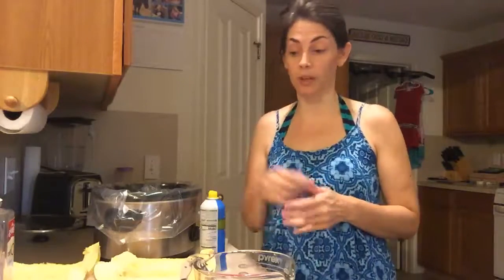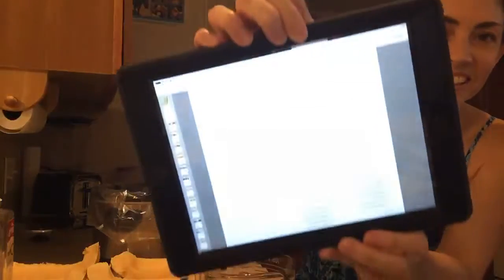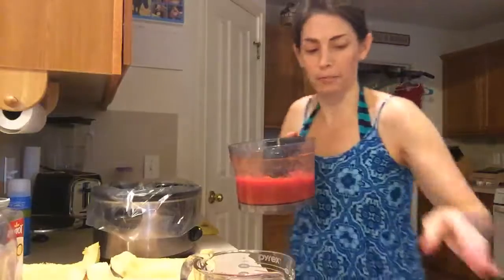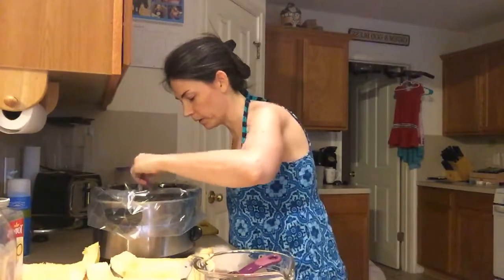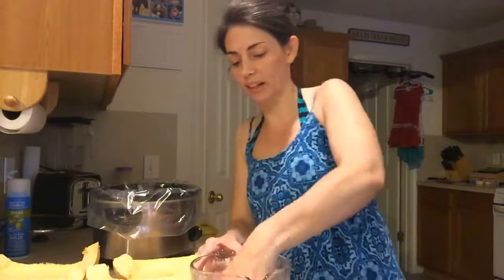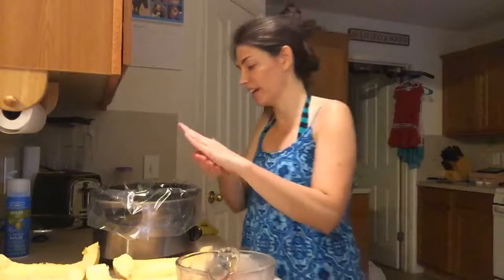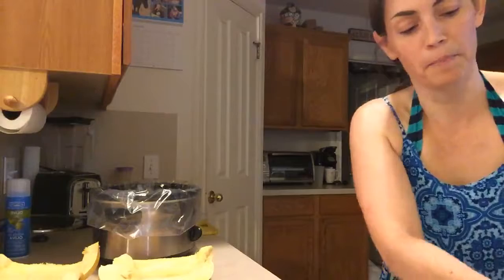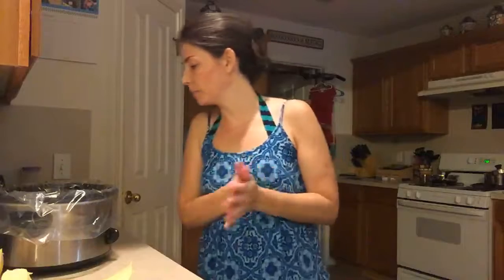Spaghetti Squash and Meatballs in the Slow Cooker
We’re making spaghetti squash and meat balls in the slow cooker!  🍝
Quick and easy and oh so yummy!! 😋

Ingredients:
1 lb Extra Lean Ground Turkey
1/4 cup Brown Rice Flour
1 Egg (whisked)
2 tbsps Extra Virgin Olive Oil (divided)
1 tbsp Oregano (divided)
3 cups Crushed Tomatoes
1 tsp Sea Salt (divided)
1 tsp Black Pepper (divided)
1 Spaghetti Squash (medium)

In a large mixing bowl, combine the extra lean ground turkey, brown rice flour, egg, half of the olive oil and half of the oregano. Mix well. Use your clean hands to roll the turkey mixture into small meatballs, about the size of golf balls. Set on a plate.

In the bottom of your slow cooker, add the remaining olive oil and oregano. Add in the crushed tomatoes, sea salt and black pepper. Mix well and then submerge your turkey meatballs into the sauce.

Very carefully cut your spaghetti squash in half lengthwise, and scoop out the seeds.
Place it flesh-side up in the tomato sauce. No need to submerge it in the sauce.
(Note: If the spaghetti squash is too big to fit into the slow cooker, cut it into quarters.)

Set your slow cooker on low for 6 hours or on high for 4 hours.
Before you are ready to eat, use tongs to lift the spaghetti squash out of the slow cooker.

Use a fork to scrape out the flesh into a sieve/strainer (or onto a layer of paper towel) and let the excess fluid drain off.
Divide the spaghetti squash between plates and top with meatballs and tomato sauce.